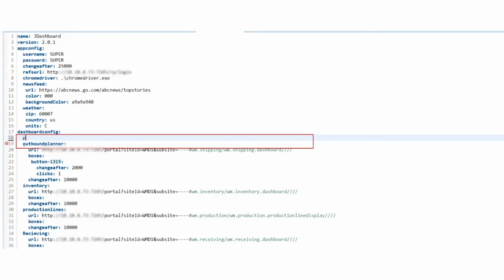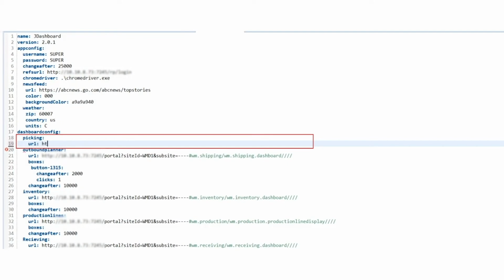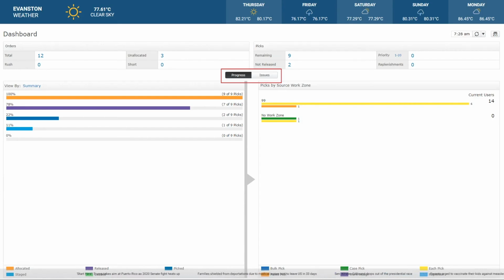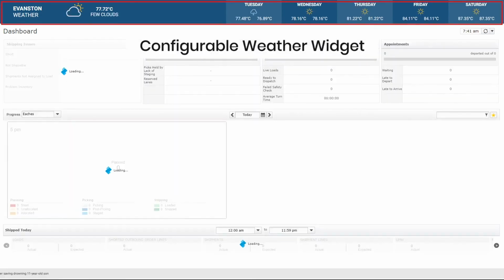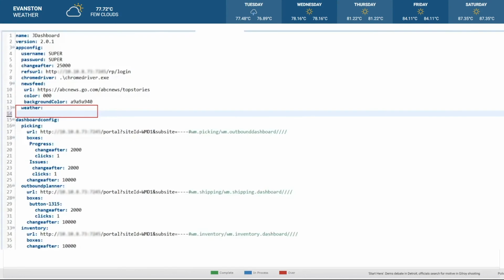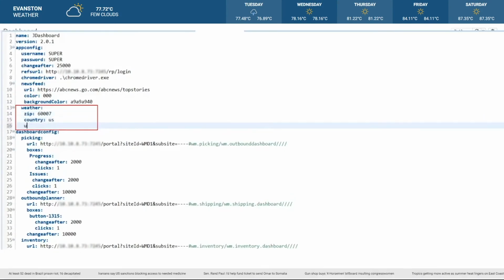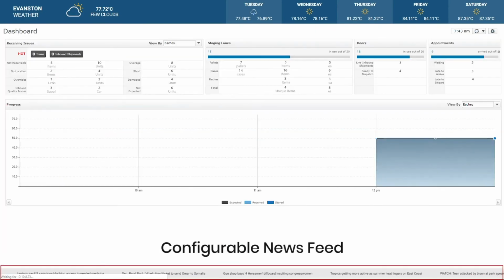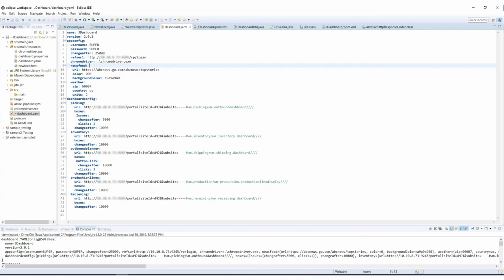Smart J Board Demo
Looking to customize your warehouse big screens?

Smart J-Board can help. Stay up to date on orders, shipments, packing processes or issues without having to do a thing! Whether in your warehouse or office.
Smart J-Board can customize your screens to display exactly the information you need without the hassle.